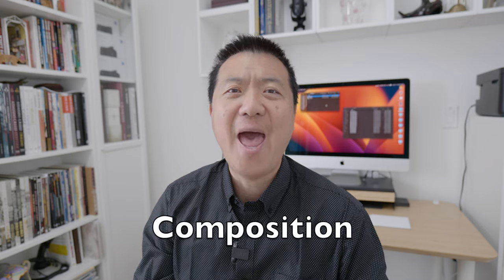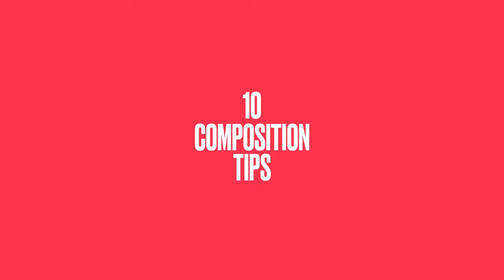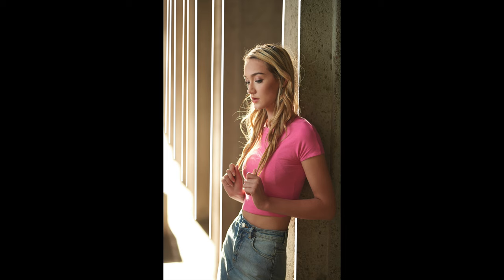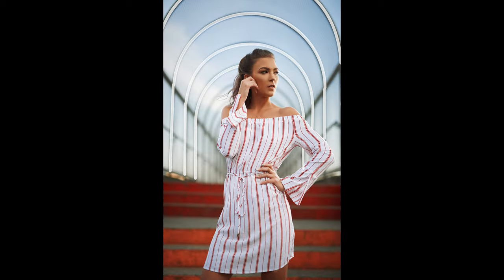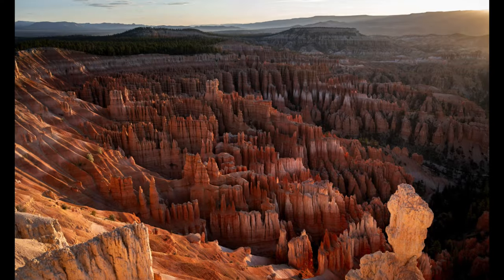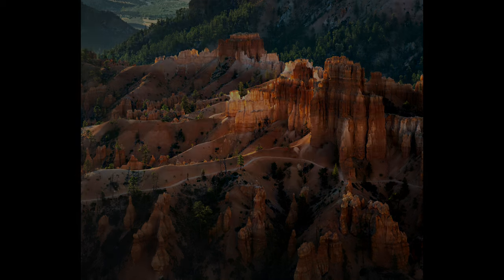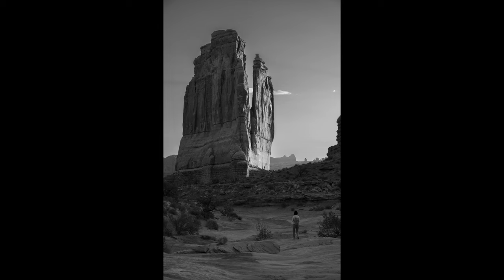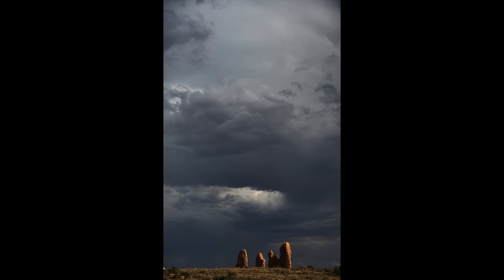10 Must Know Portrait Composition Tips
10 photography composition tips.